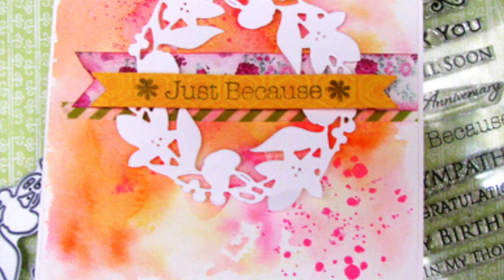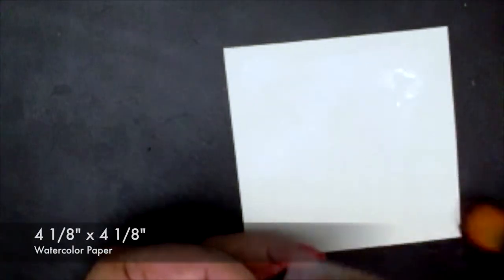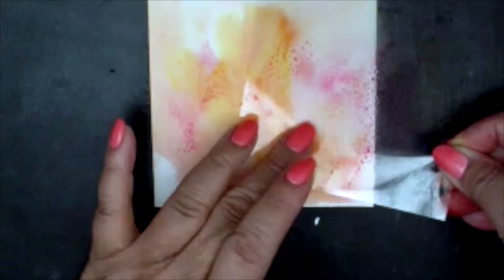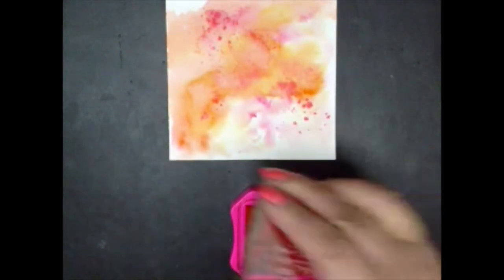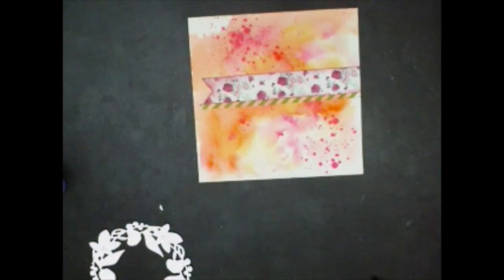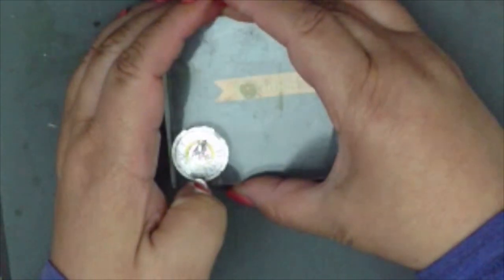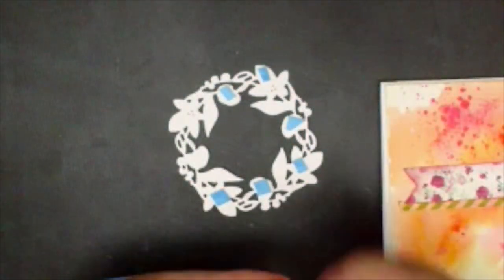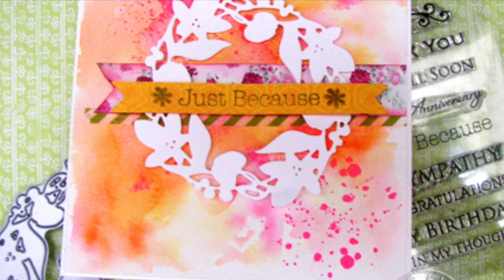Watercolor Smooshing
Watercolor Smoosh A Soft & Pretty Card